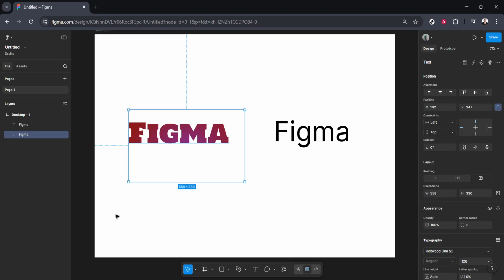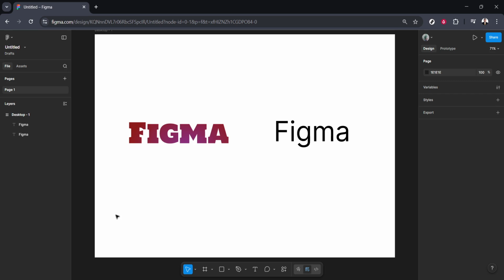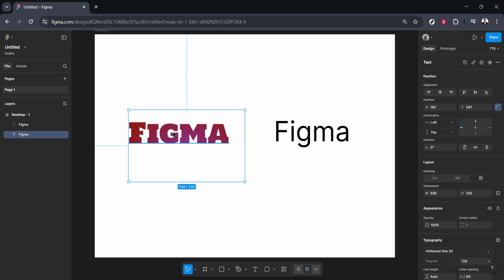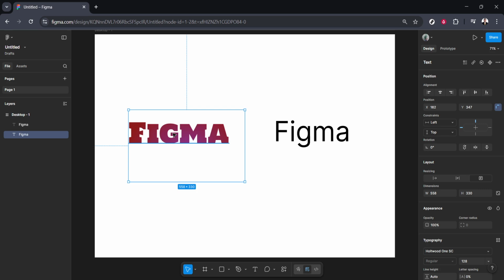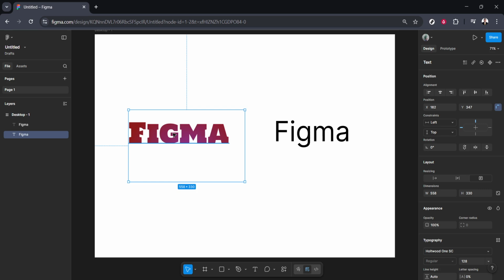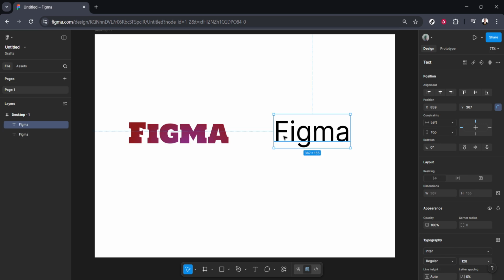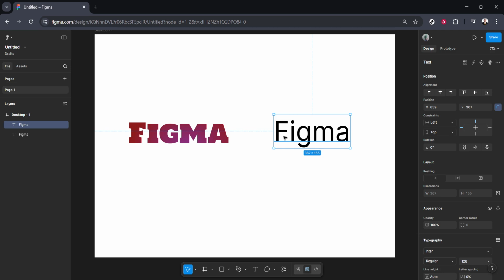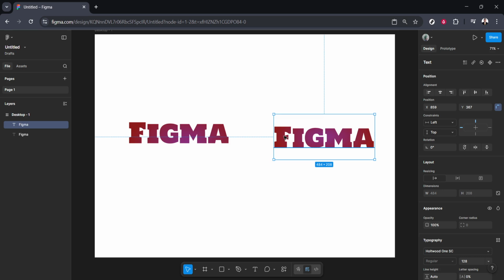How To Copy Paste Text Styles In Figma (Easy Guide)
In this video, we discuss design efficiency and how to copy paste text styles to maintain typography consistency. We show you the copy properties figma shortcut to instantly apply font settings from one text block to another.

00:00 Intro
00:05 Why Copying and Pasting Text Styles is Important
00:37 Step 1: Select the Source Text Layer
01:07 The Shortcut to Copy Text Style (Control + Alt + C)
01:52 Step 2: Select the Target Text Layer
02:18 The Shortcut to Paste Text Style (Control + Alt + V)
02:36 The Instant Transformation